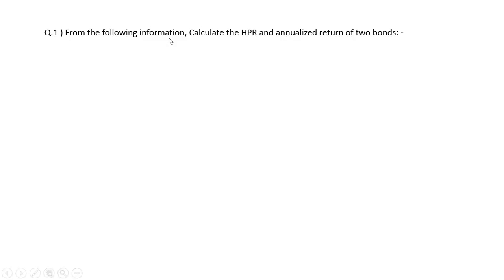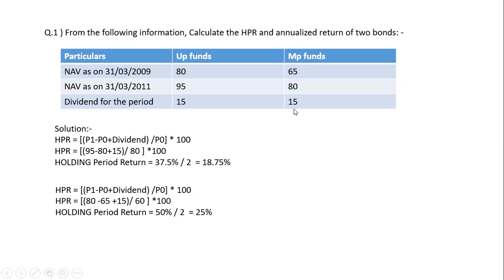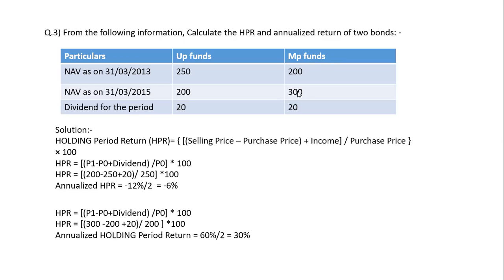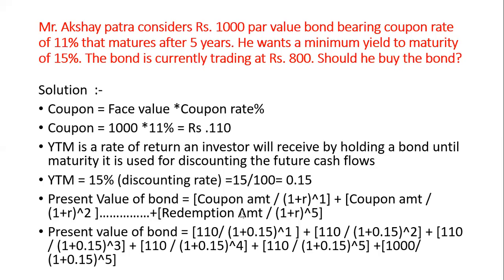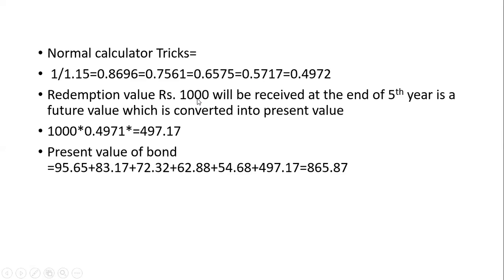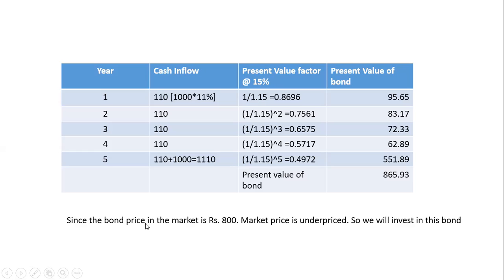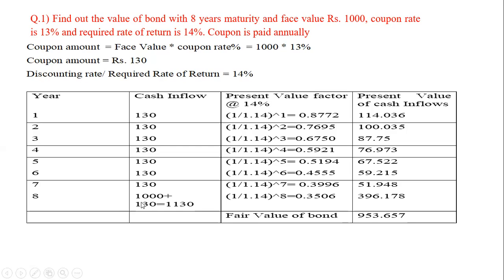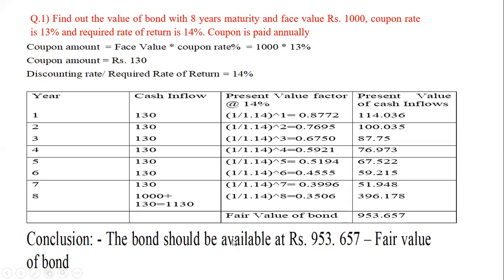TYBAF - Holding Period Return & Fair Value of Bond